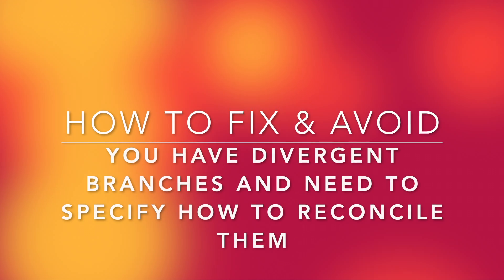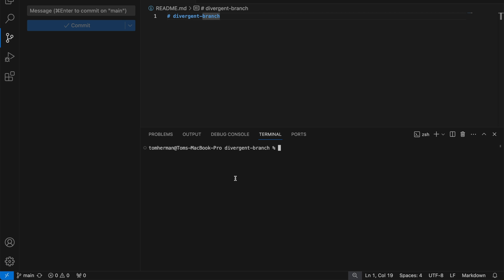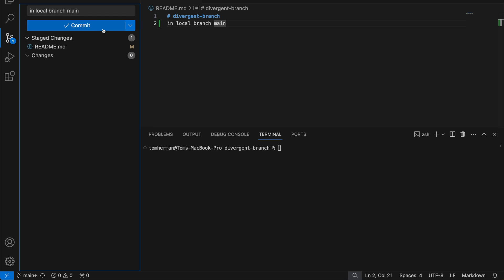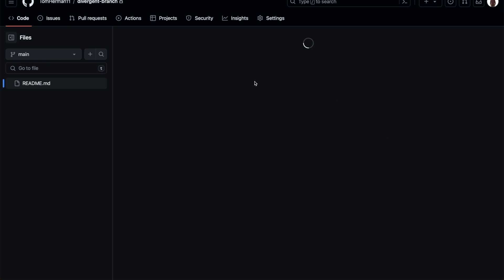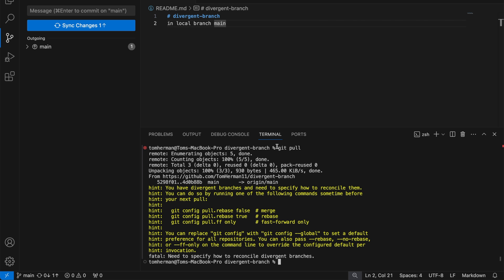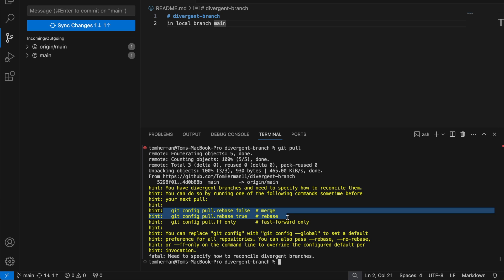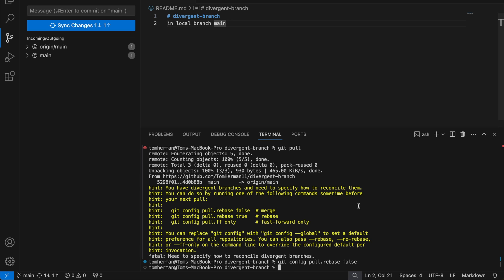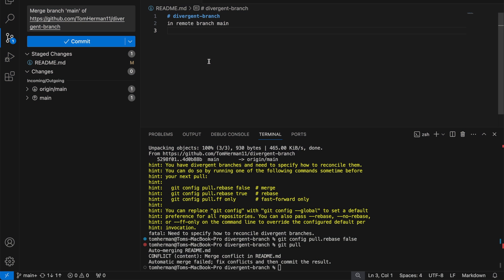How to Fix & Avoid "You have divergent branches and need to specify how to reconcile them” in Git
Fix and Avoid! During the recording my dog was trying to play with me 😊

00:00-01:00 Intro & Example
01:01-01:34 How to Fix
01:35-02:04 How to Avoid